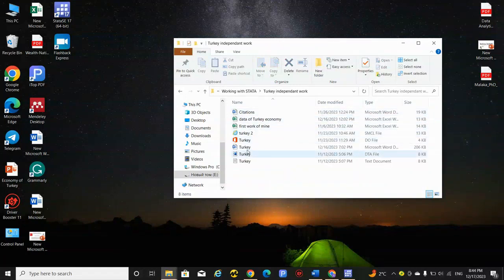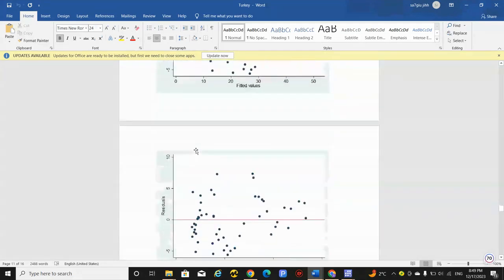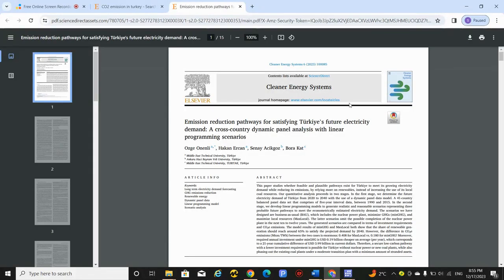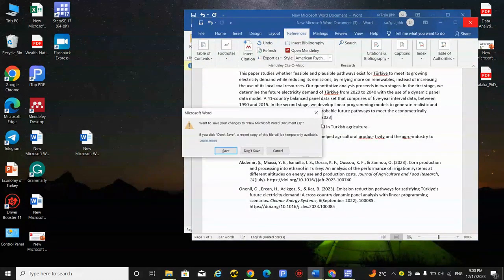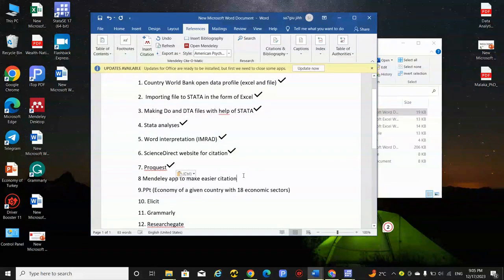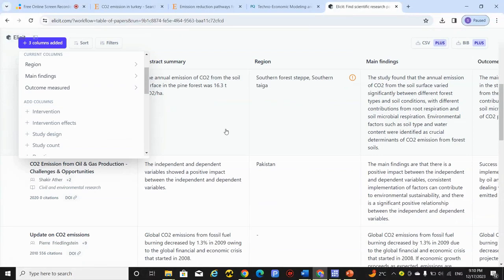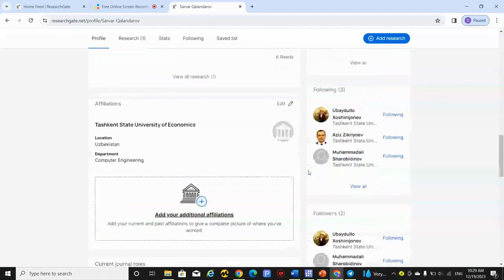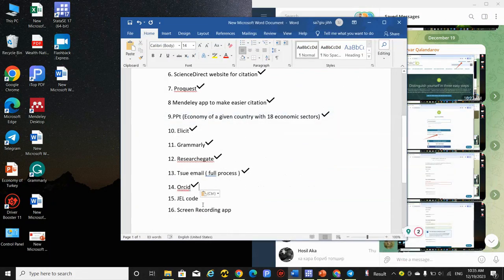Economic analysis of Turkey (Part 2)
The topic of the course work: Economic analysis of Turkey
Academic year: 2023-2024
Student: Qalandarov Sarvar
Course: 1st year
Science: Economy of World Regions
Field of study: World economy and international economic relations